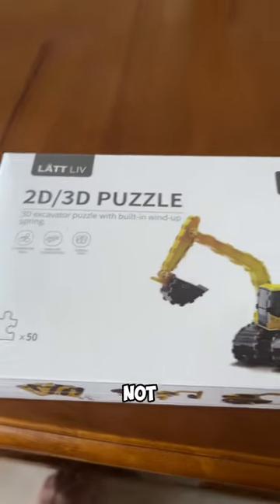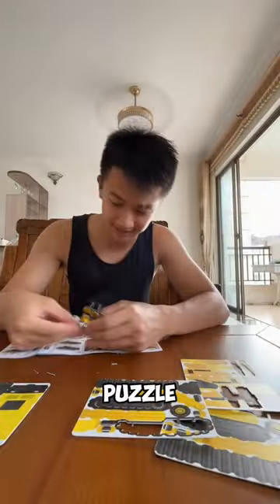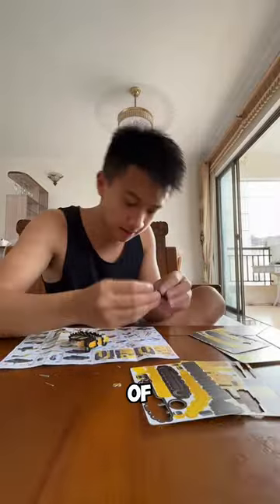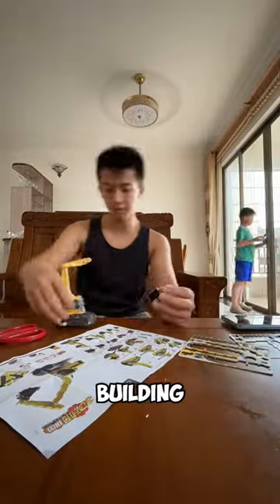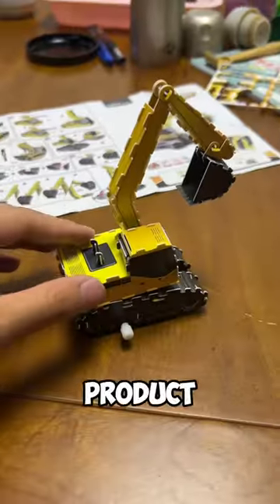3D Excavator puzzle for ADULTS 😈